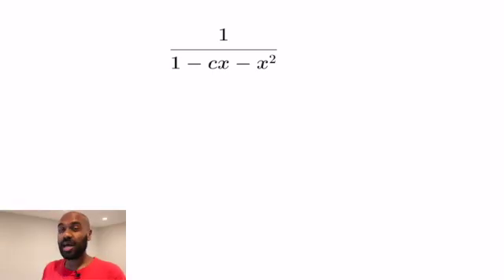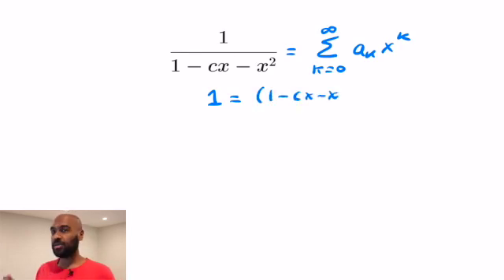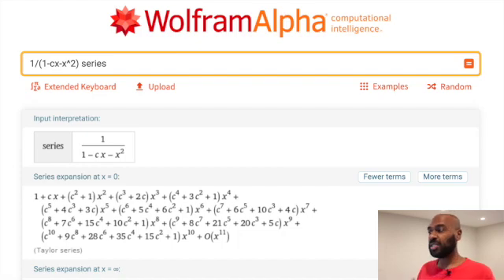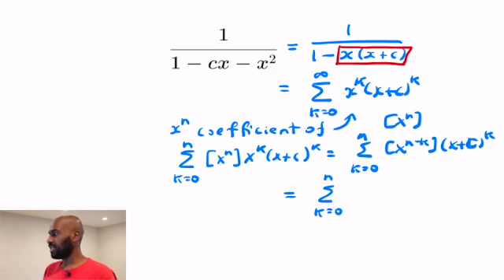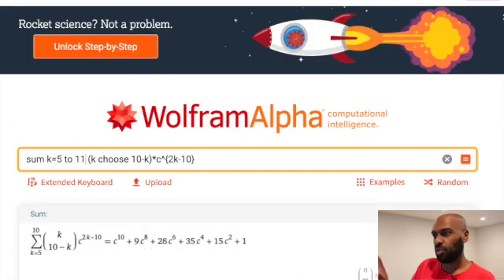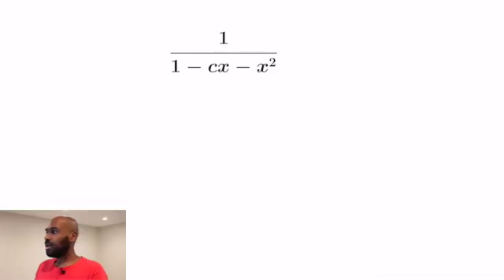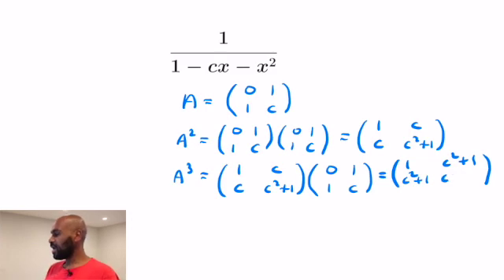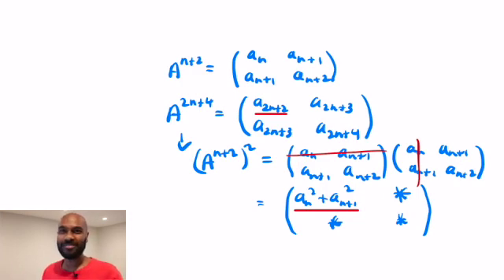Fibonacci Polynomials | Generating Series, Formulas & Identities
This video is dedicated to the Fibonacci polynomials and proving interesting algebraic properties for them. We find an explicit expression for these polynomials using series techniques. We also find relationships between these polynomials using their generating series. These techniques are fantastic for finding relationships between sequences of numbers or polynomials.